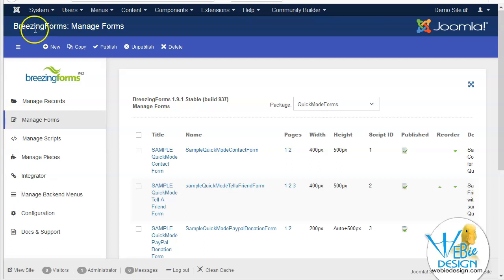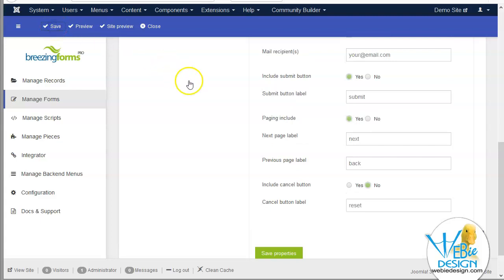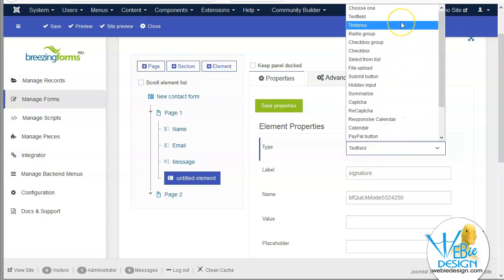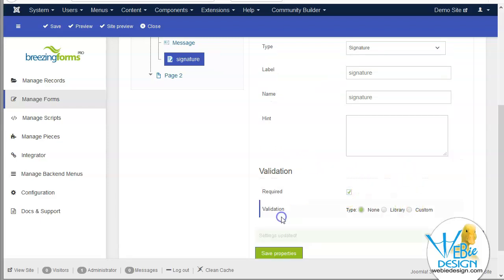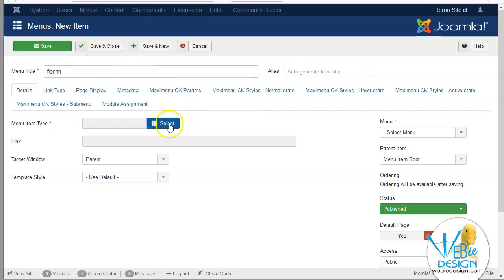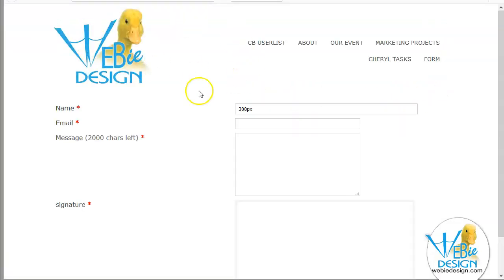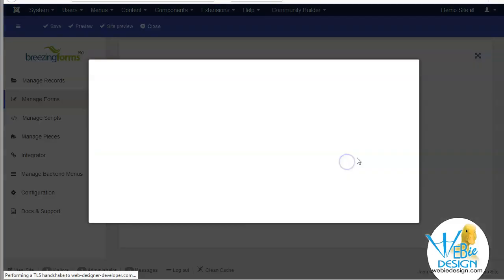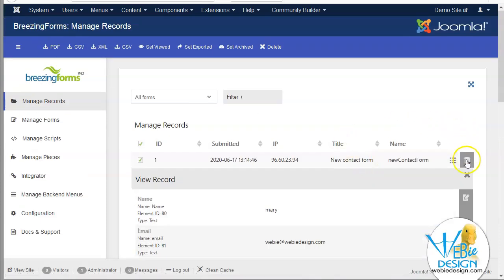Using Joomla BreezingForms and adding a signature field.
An overview of using Joomla BreezingForms to add a signature element. Create a menu item for front end display and review form records to monitor form submissions.